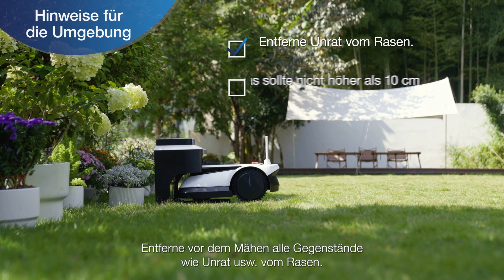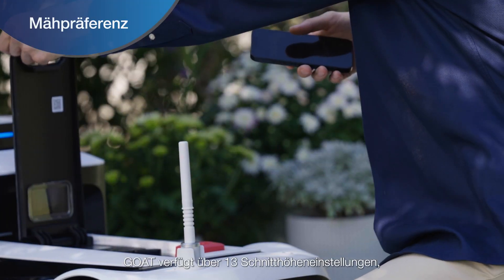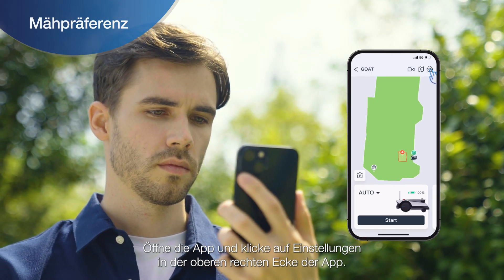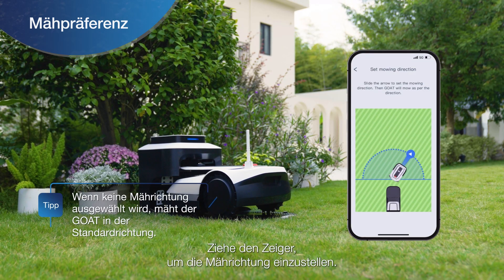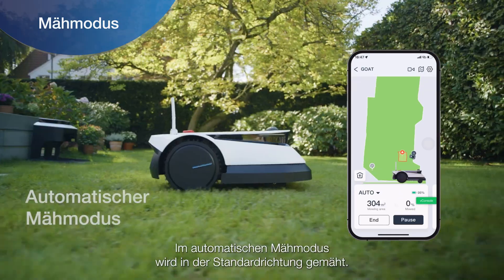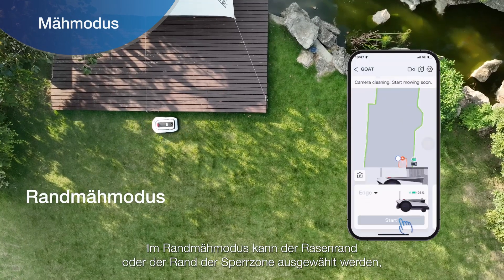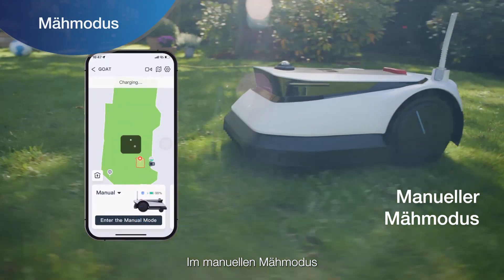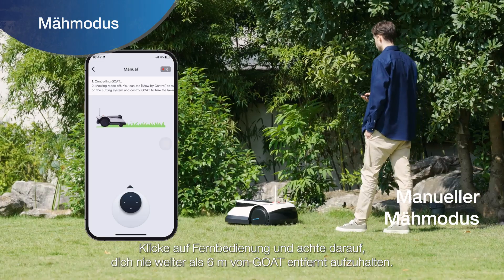ECOVACS GOAT G1: Vorbereitung des Mähens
GOAT G1 ist unsere Revolution in der Rasenpflege. Der Mähroboter braucht keinen Begrenzungsdraht und vereinfacht die Einrichtung des Roboters so enorm.

In diesem Video werden die Vorbereitungen für das Mähen erklärt.